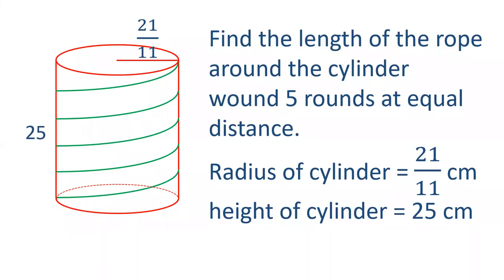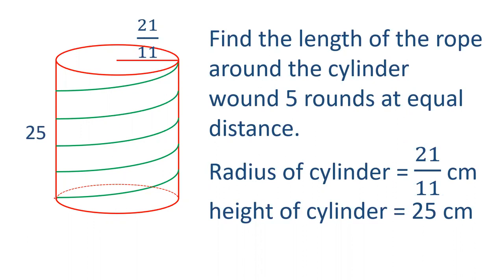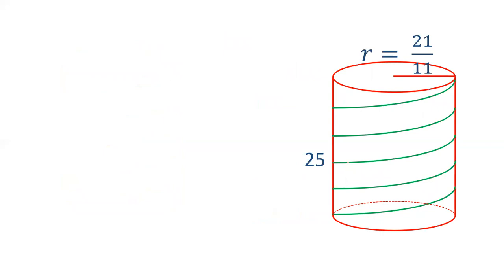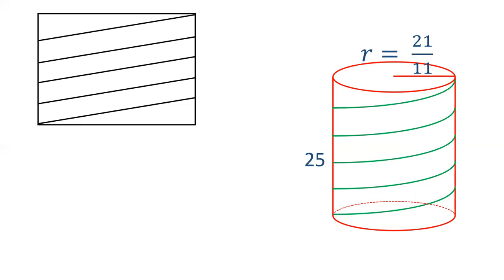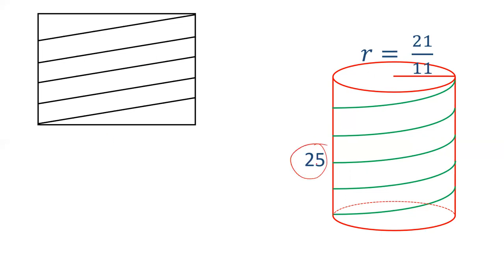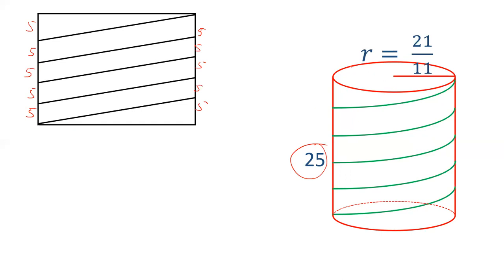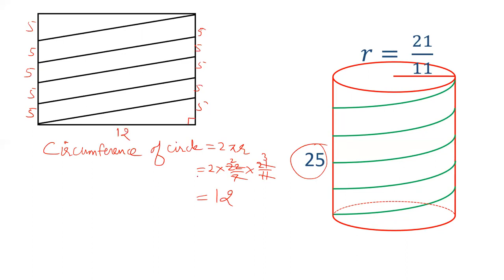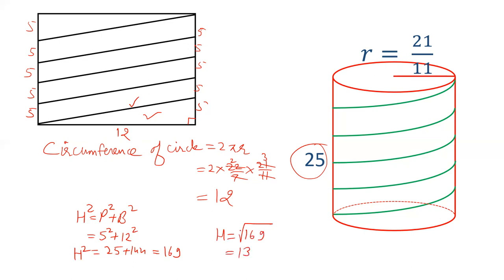Length of rope wound around a cylinder at equal distance with n rounds.